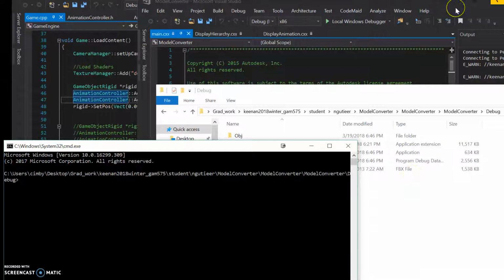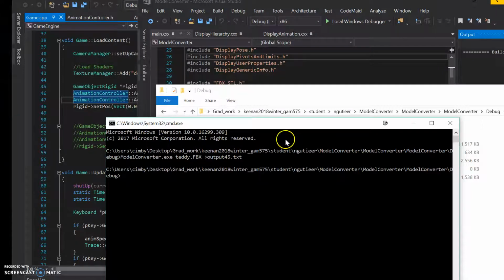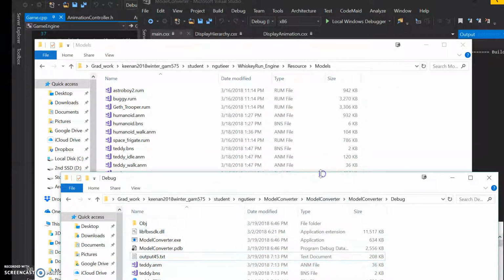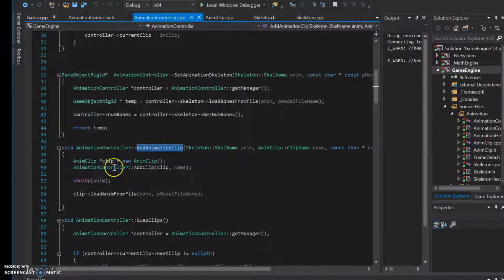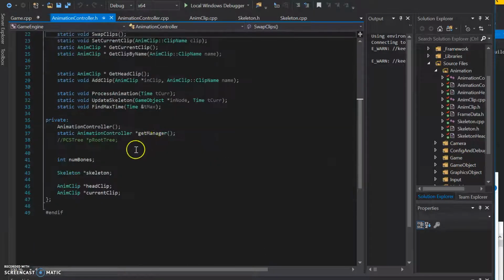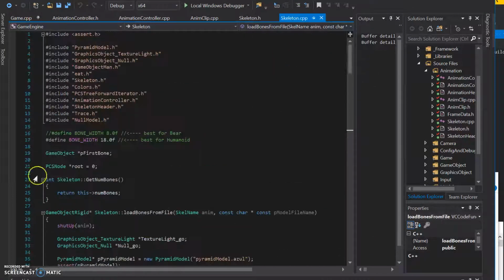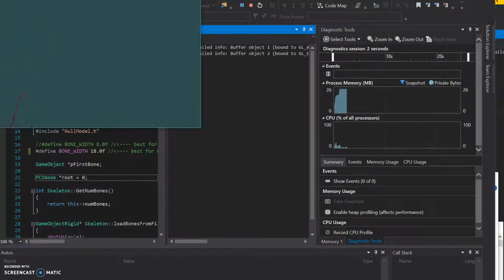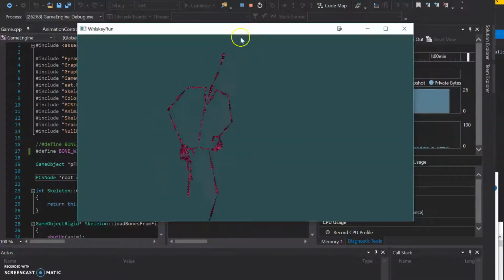Engine 2 PA5